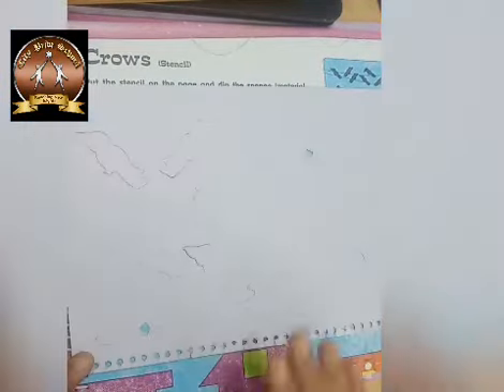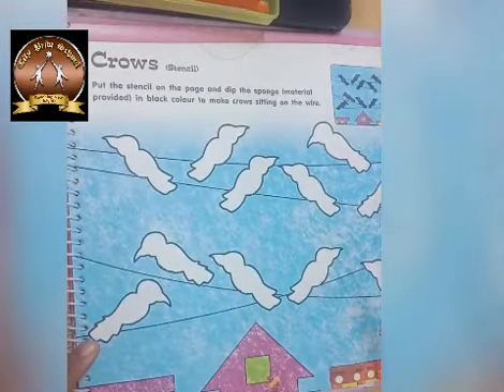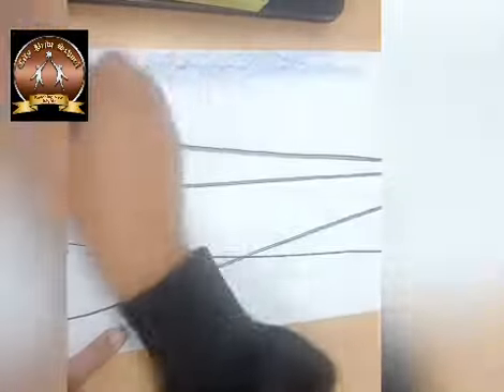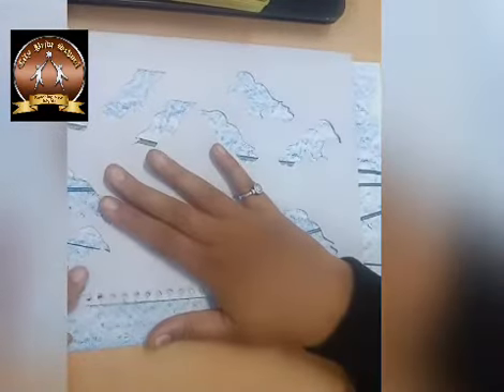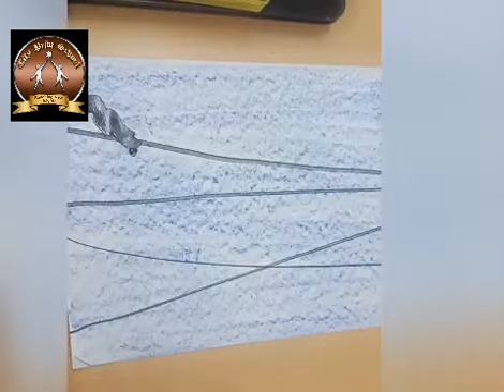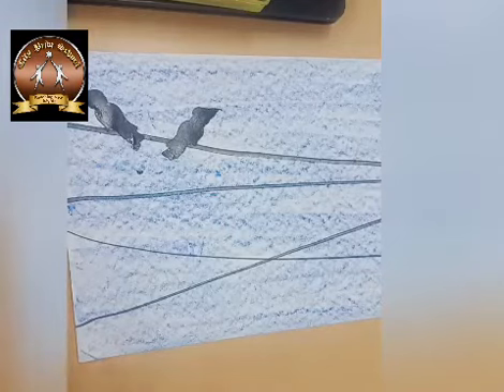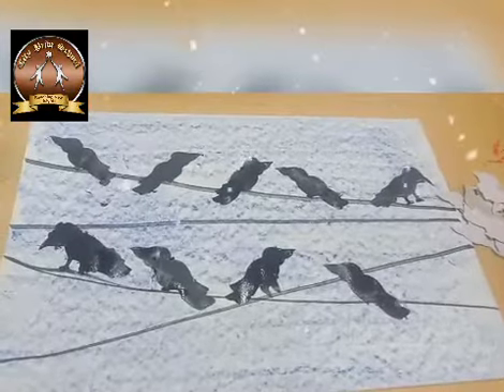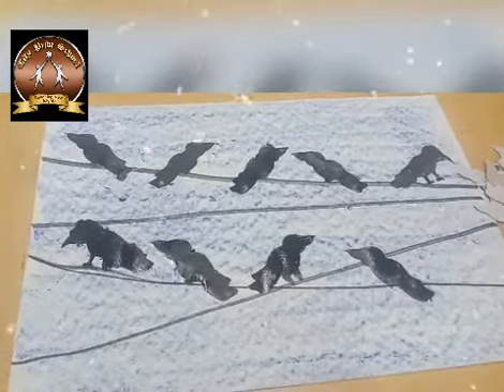std 2nd Print making stencil crow